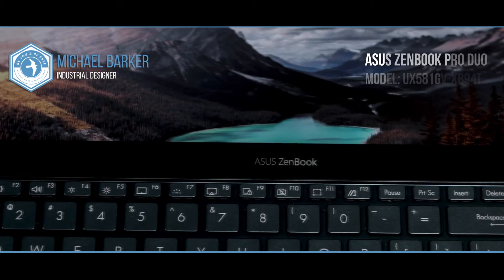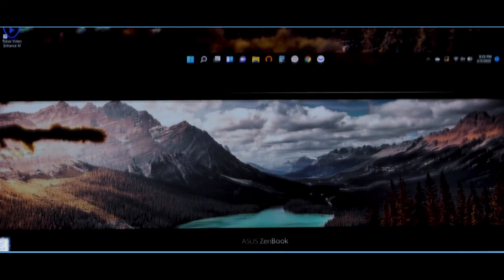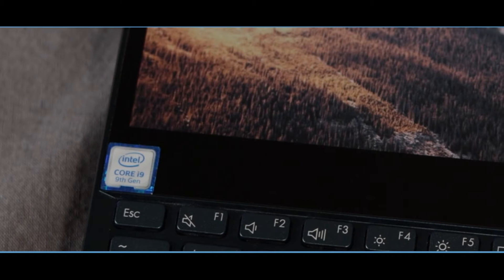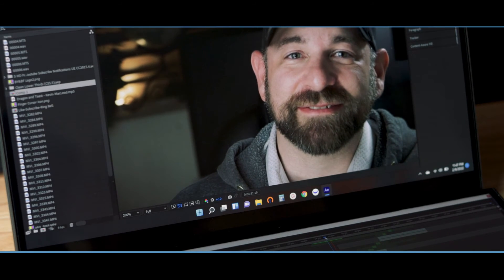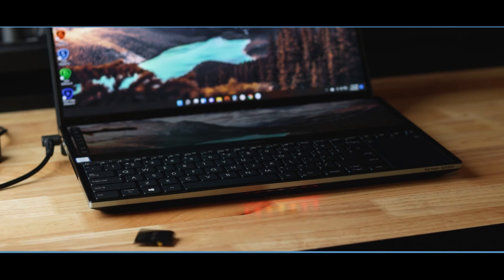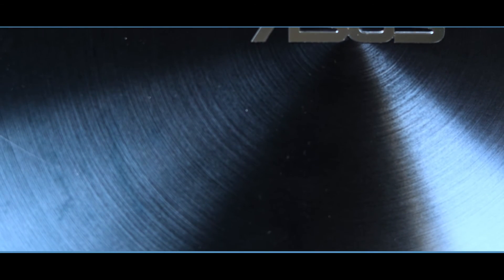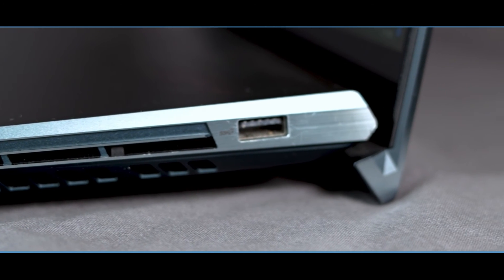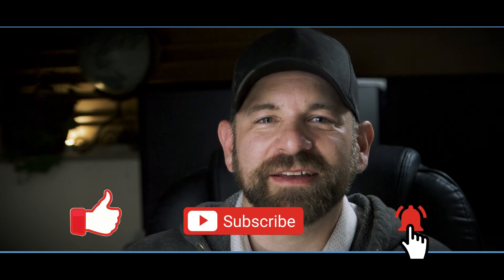What is the Best Laptop for Design in 2022? - ASUS Zenbook Pro Duo!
What is the best laptop for design in 2022?!

Well, I don't know, but I can tell you one that's really cool and pretty dang good!!

The ASUS Zenbook Pro Duo!  Model number UX581GV-XB94T

How do I know? Well, I AM a Designer, and I have been using this one since January 2021. Tune in and check it out! I think this is the best laptop for AutoCAD and 3DS Max, and it's a great laptop for video editing and photography!

My KickA$$ Laptop: ASUS Zenbook Pro Duo i9/32GB/2TB/RTX2060/Dual Touch 4K Monitors

And the LATEST version of that KickA$$ Laptop